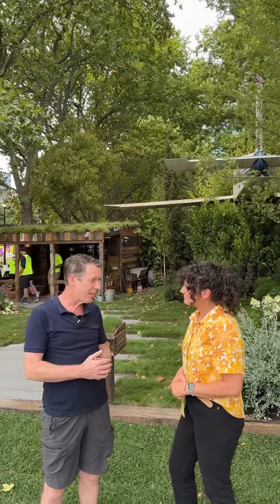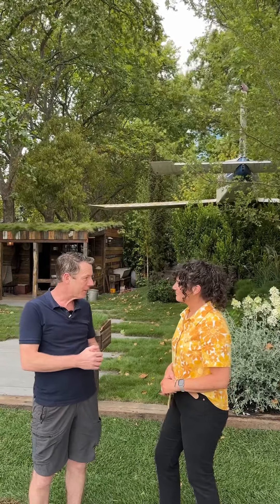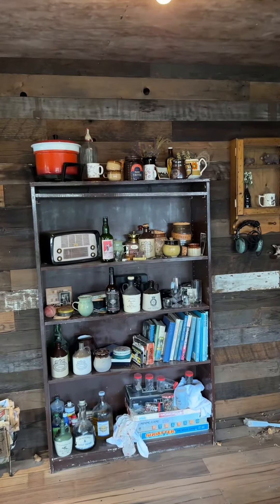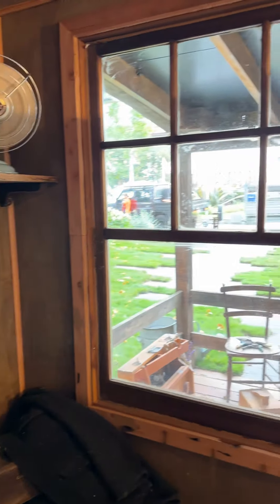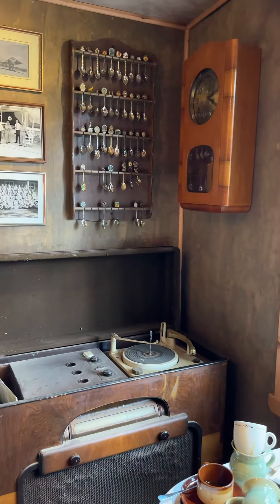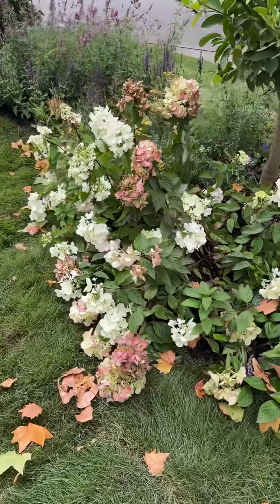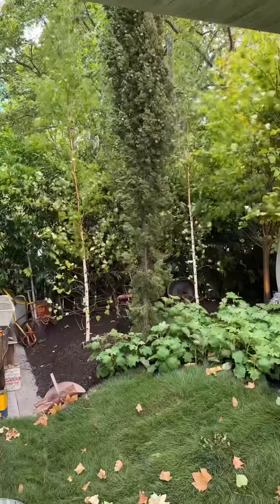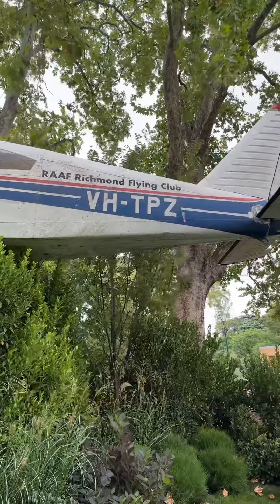A retro small garden with a beautiful story - Melbourne International Flower & Garden Show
YES there is a plane ✈️ in a garden at the @melbflowershow - listen to Irish designer @peterdonegan tell the story of why and how he worked with @semkenlandscaping to bring this moving & emotional garden to life 🌱 Make sure you have a look through the window of the cottage too!